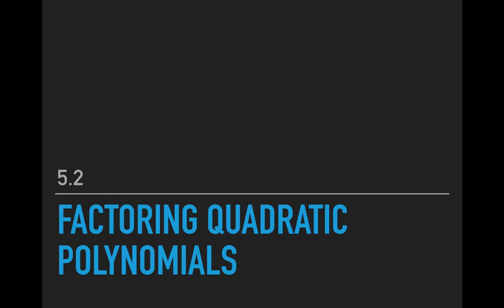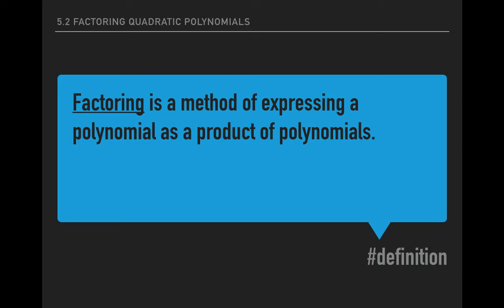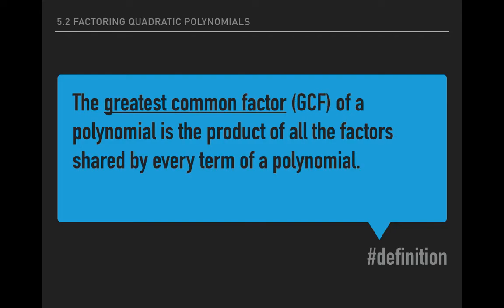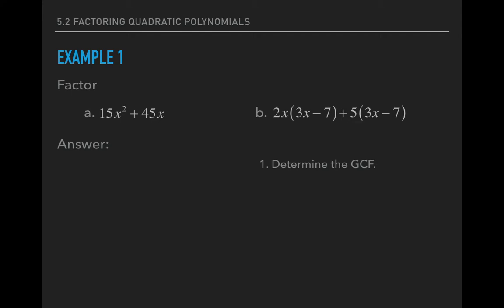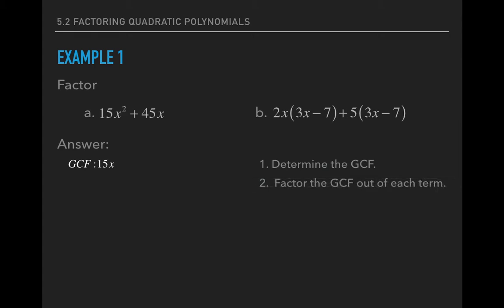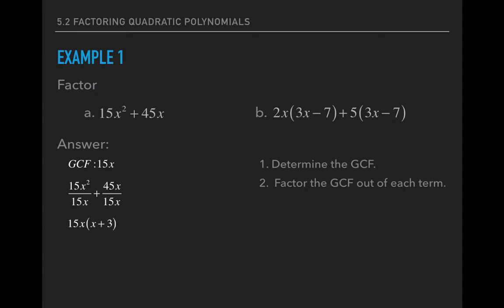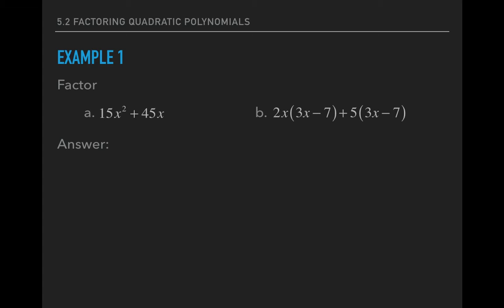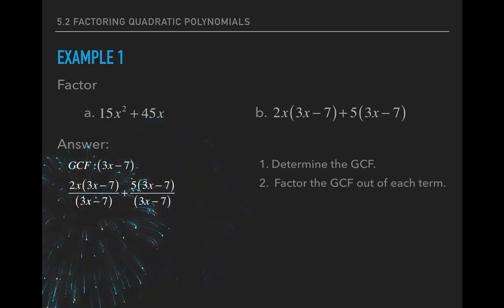Alg2 5.2 Facoring Polynomials Part1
Learning:
- to factor a common monomial from a polynomial.